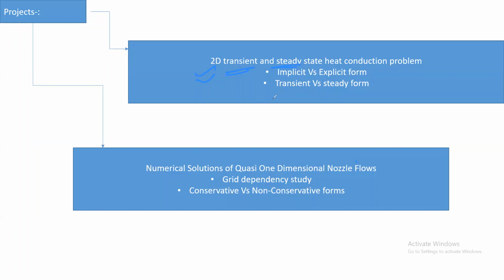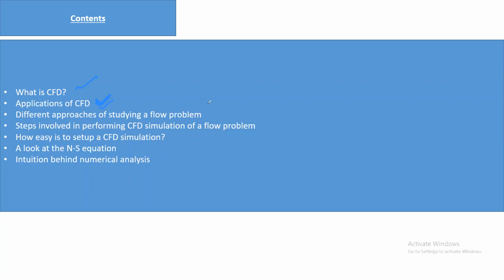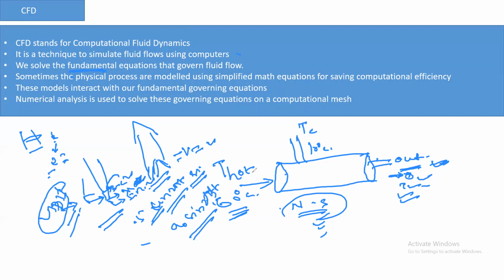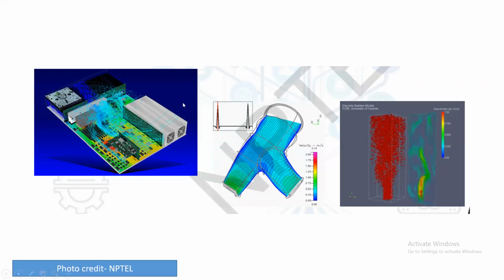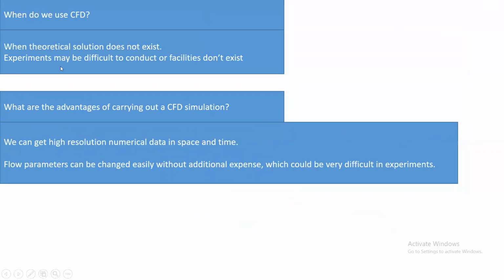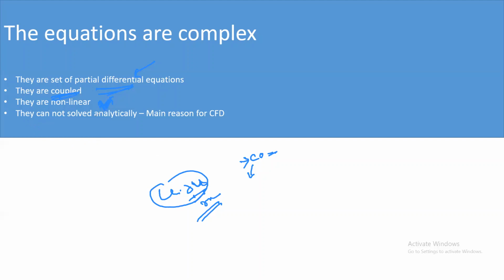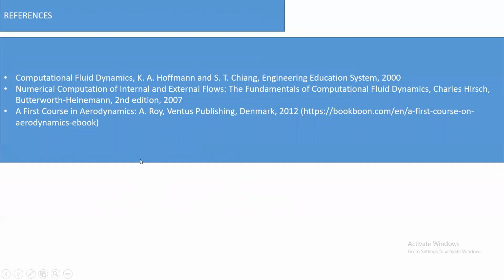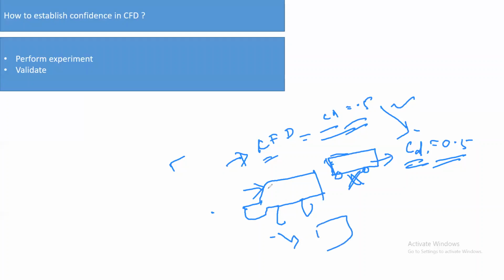Lec 1.2: Introduction to CFD using MATLAB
Introduction to CFD using MATLAB